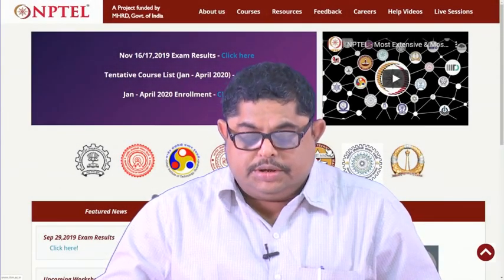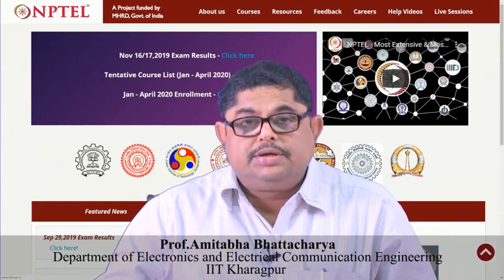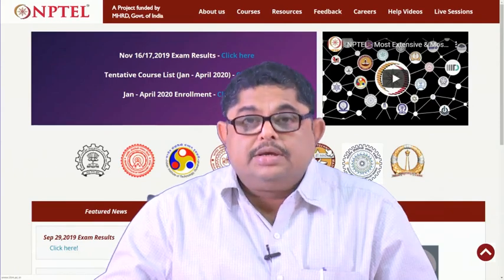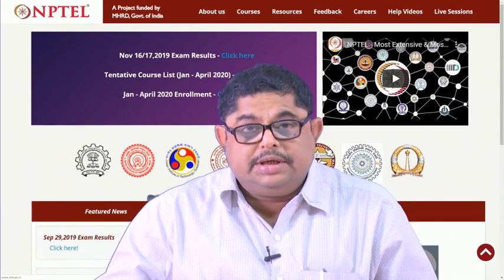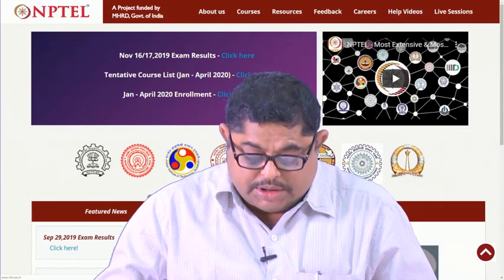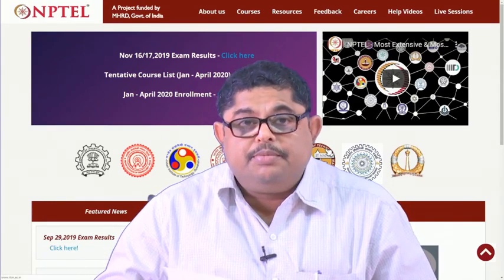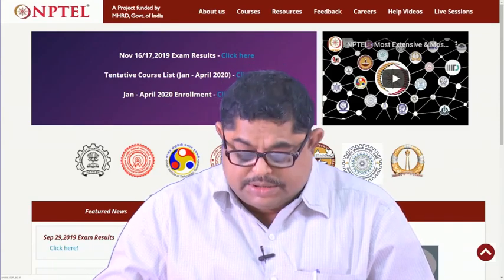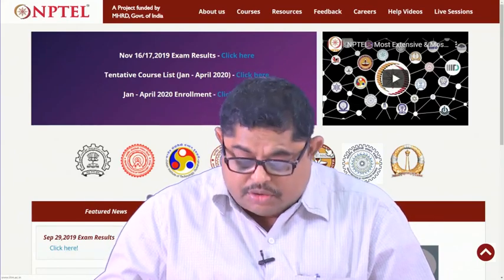Prof. Amitabha Bhattacharya